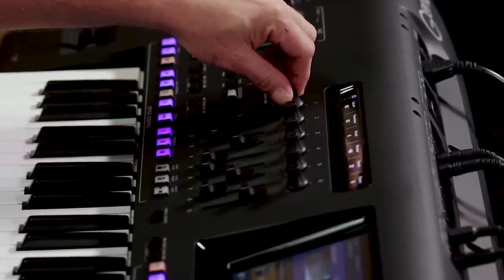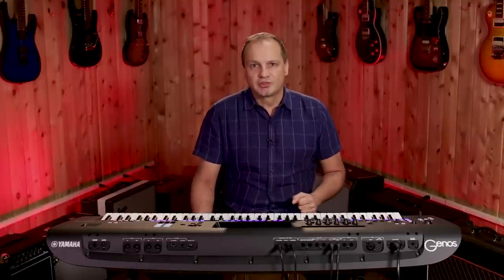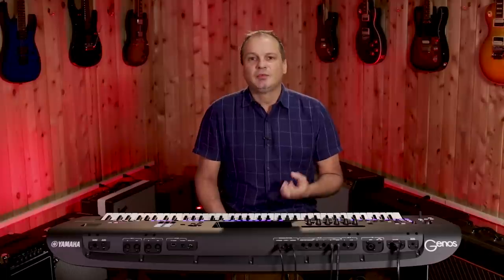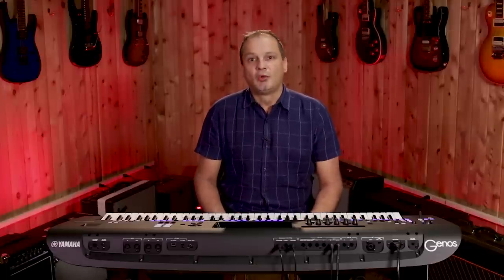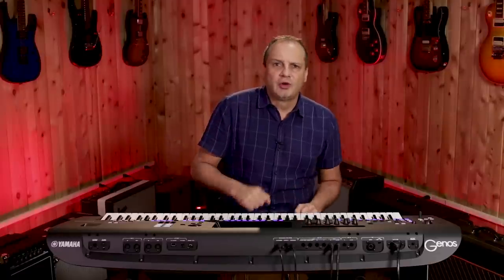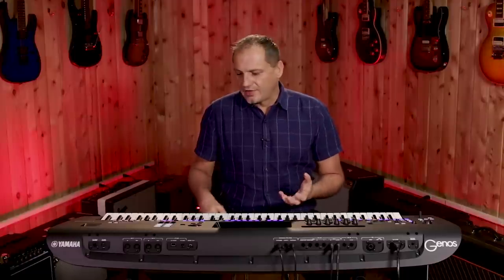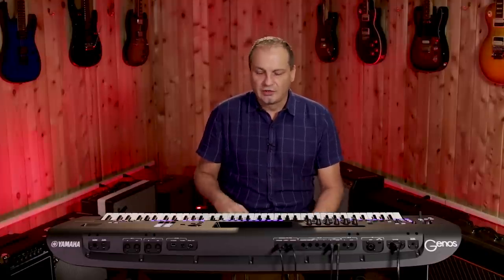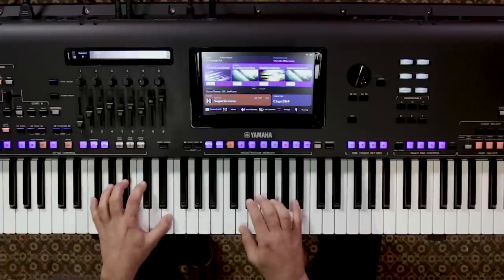Yamaha GENOS 76-key Flagship Arranger Workstation Demo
Genos is Yamaha’s flagship digital workstation, which improves upon the Tyros5 with a complete redesign, added features and an improved sample library. With its intuitive controls, a 9-in. color touchscreen, assignable sliders and buttons, state of the art content and professional connectivity, Genos is the ultimate songwriting and performance tool. To produce its exceptional sample library of real-sounding instruments, Genos is equipped with Yamaha’s Advanced Element Management (AEM) technology. This system powers the new Revo! Drums and Super Articulation 2 (SA2), producing realistic sounds replicating performance nuances.